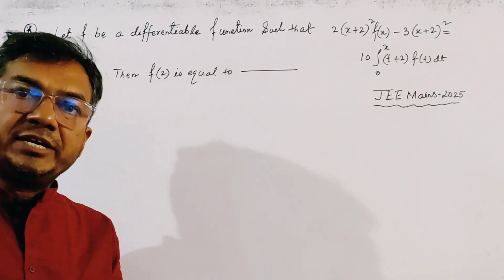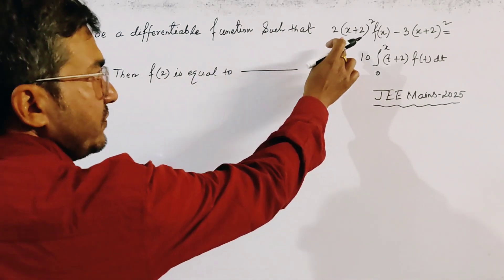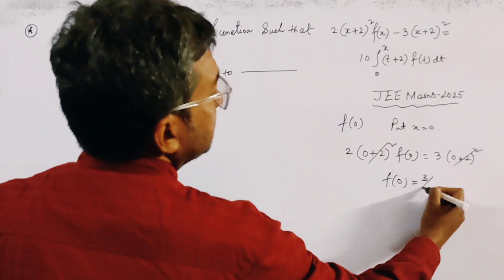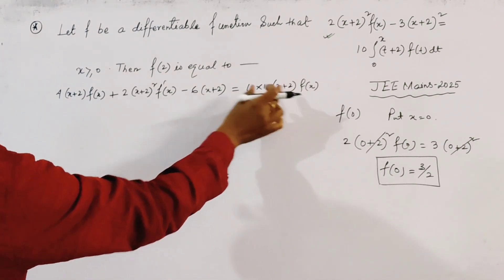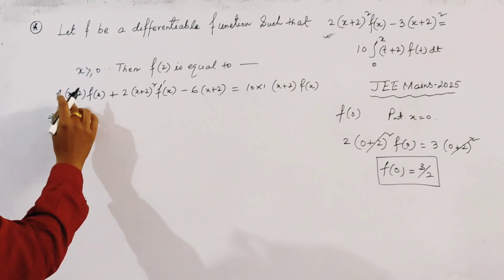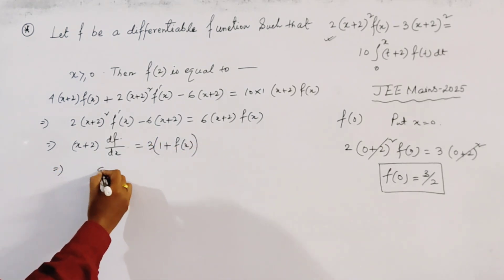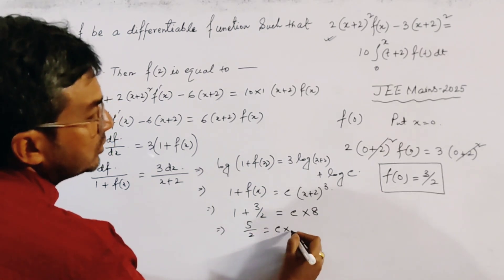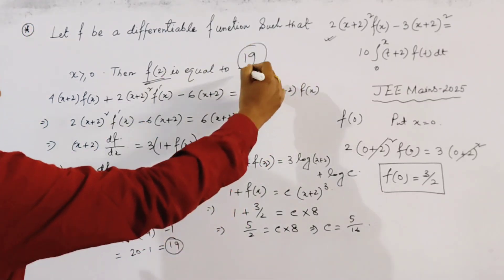Let f be differentiable function such that 2(x+2)^2f(x)-3(x+2)^2=10 integration 0 to x (t+2)f(t)dt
This video contains details answer of one correct answer type mcq question, based on integration with details explanation for jee main (JEE Mains -25)